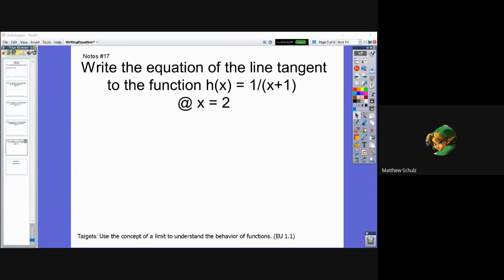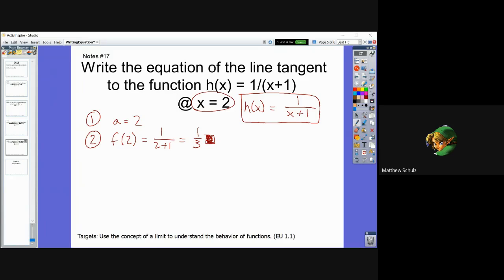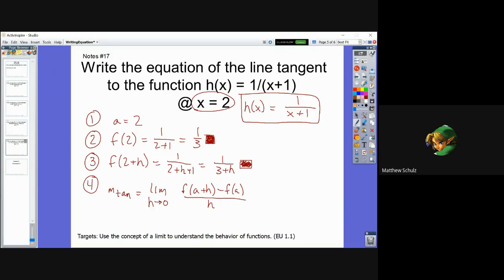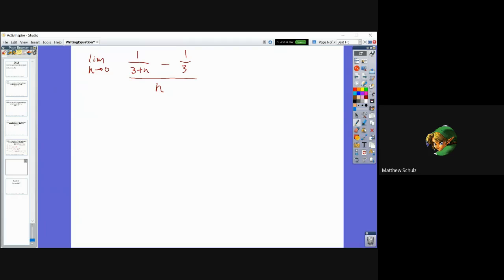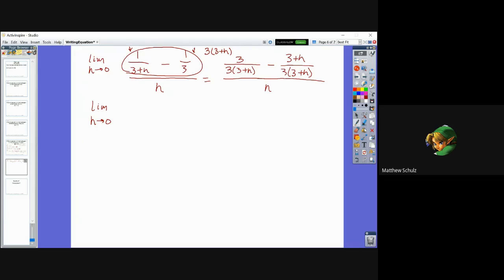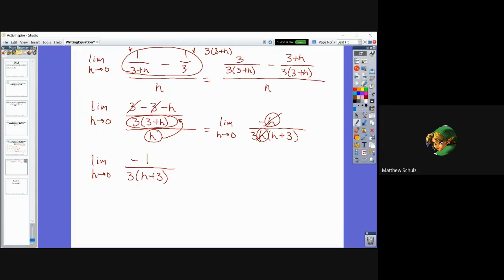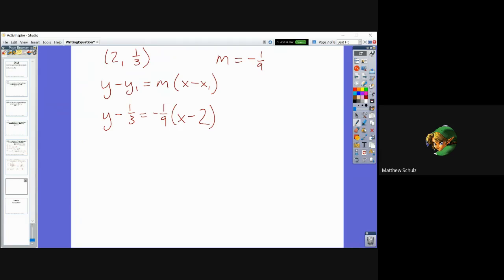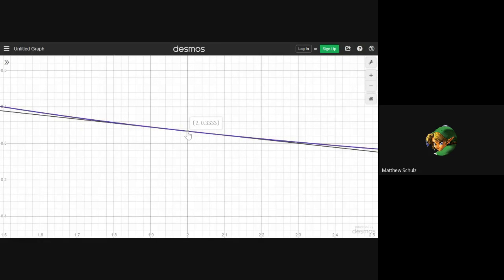AP Calculus AB -- Finding the Equation of a Line Tangent to a Rational Function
This video explains how to find the equation of a line Tangent (one point) to a rational function, which you will need to know how to do for your homework assignment!